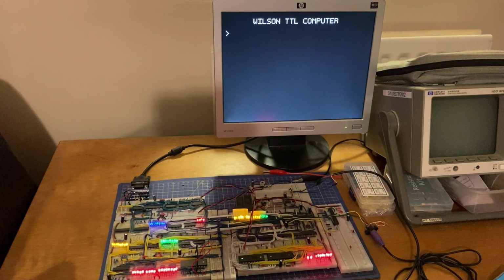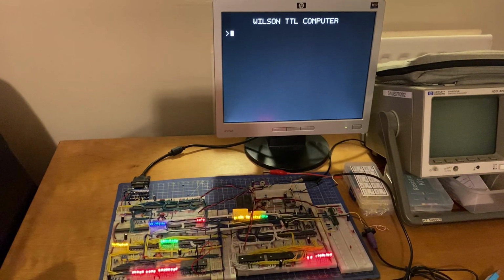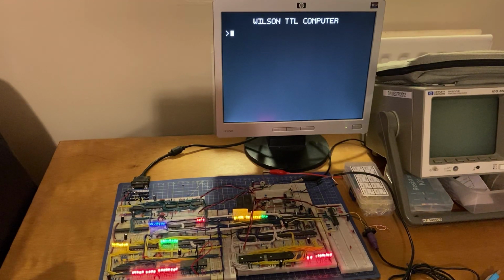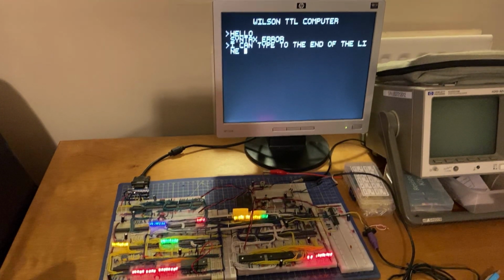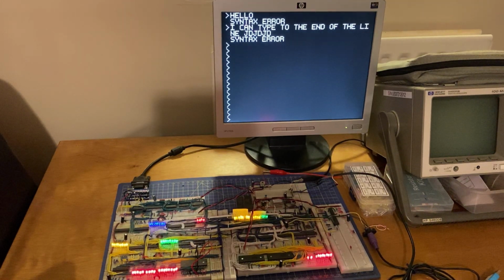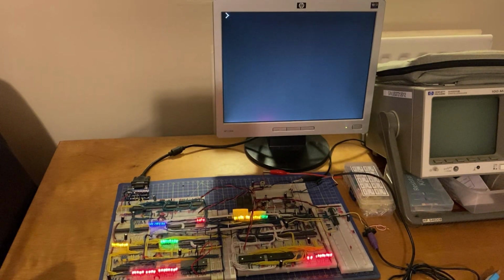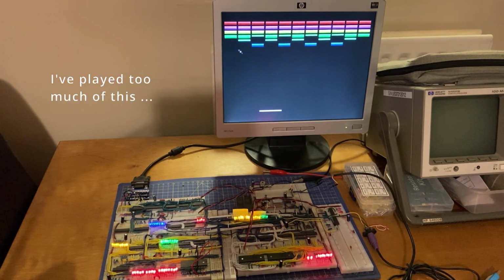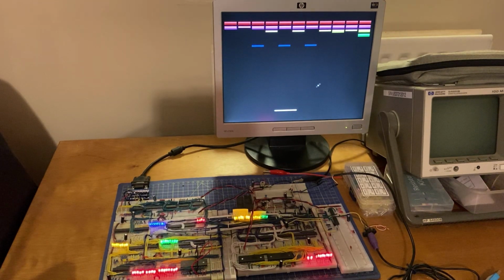Introducing Wilson - 4-bit TTL Computer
Wilson is a 4-bit TTL computer built on a breadboard, and designed from 25 (ish!) RAM, ROM and 7400 series logic ICs. It can currently accept PS/2 keyboard input and output a native VGA video signal at 203 x 160 pixels. In this video, I demonstrate the computer interface and play a game of pong.